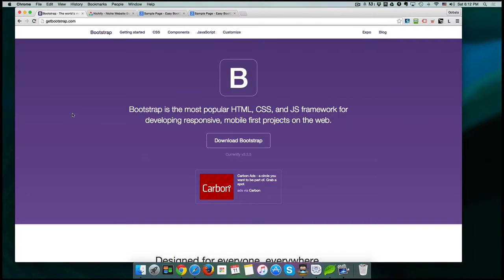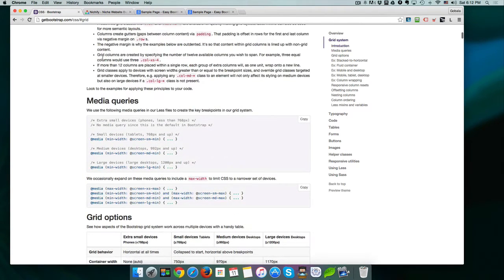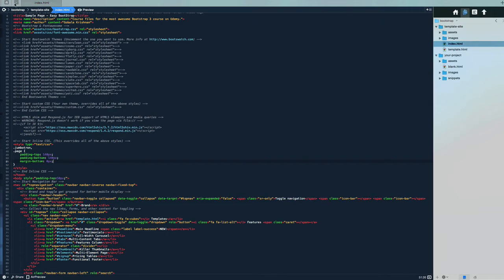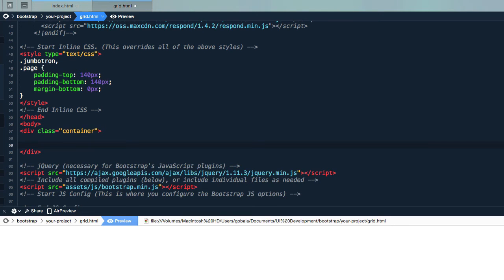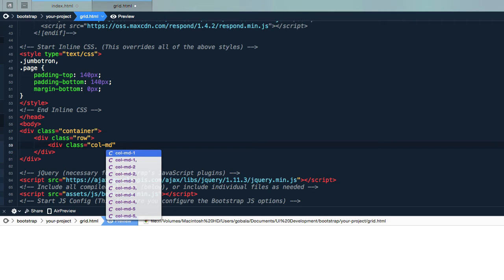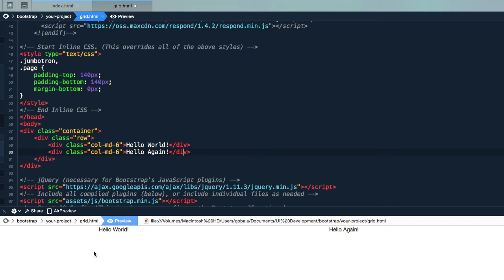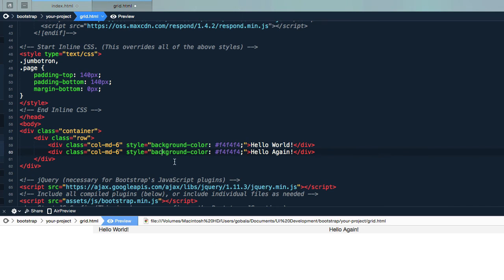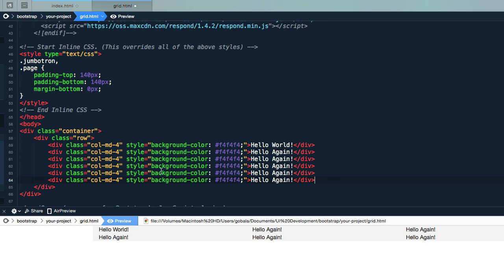Create a Basic Grid - Container, Rows and Columns - Bootstrap Basics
Bootstrap's core is the grid system; a systematic formula for creating pages.